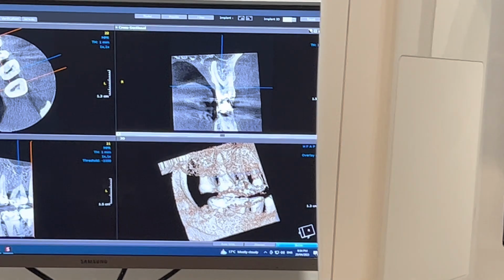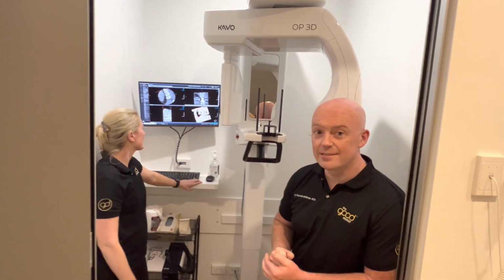The Good Dentist Newcastle loving their KaVo Dexis OP3D CBCT